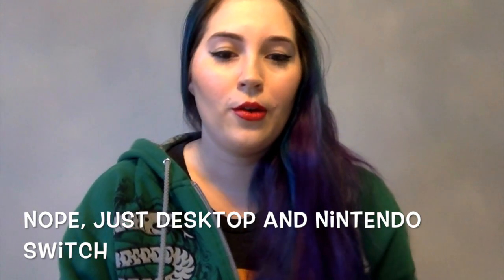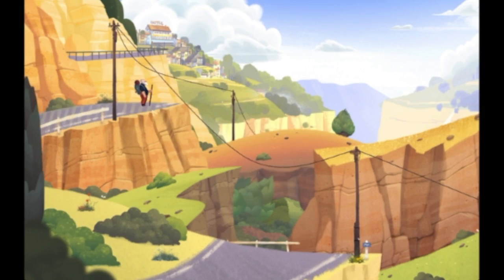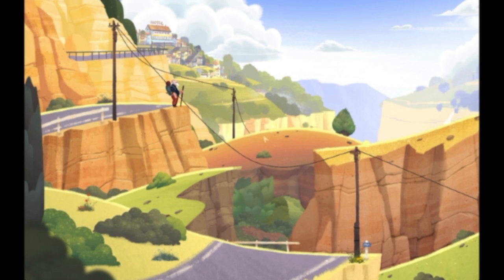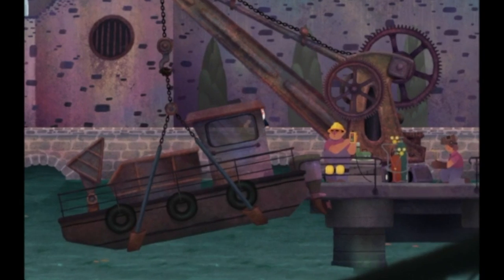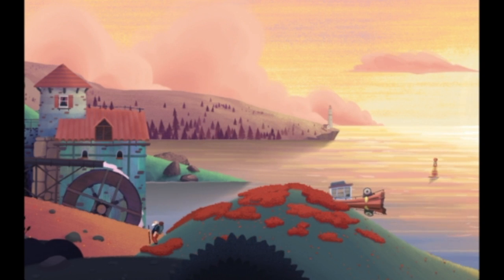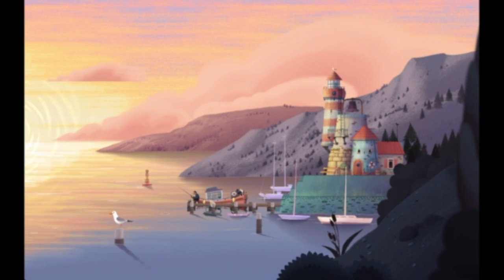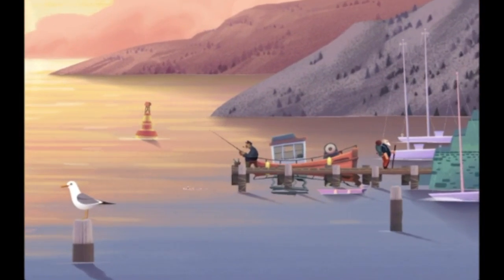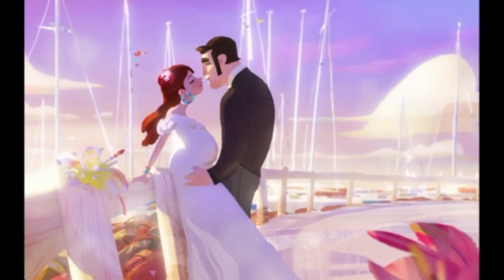Old Man's Journey Review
Reviewing the game Old Man's Journey by the studio Broken Rules. One of the most beautiful and unique games I have played in a long time!